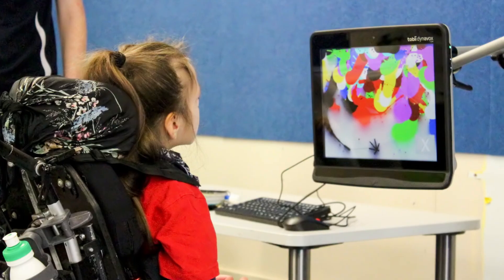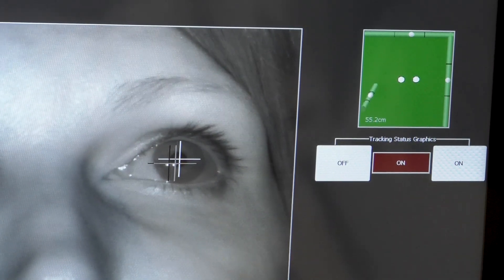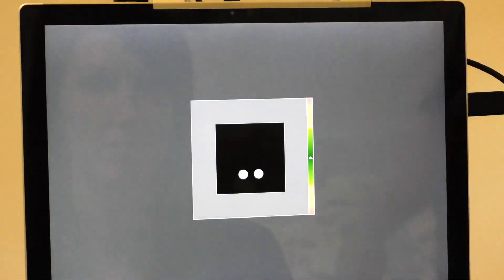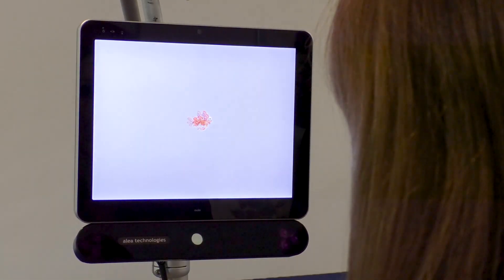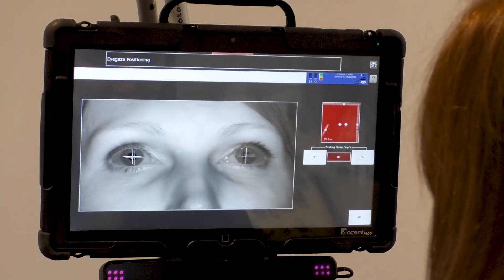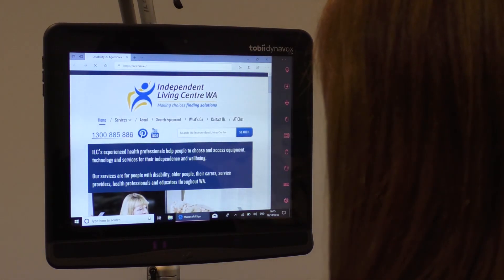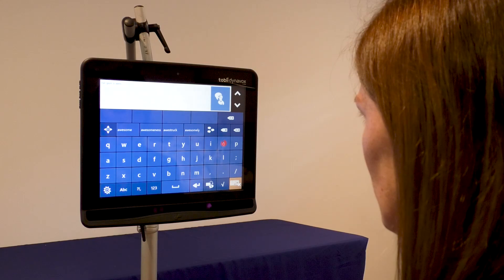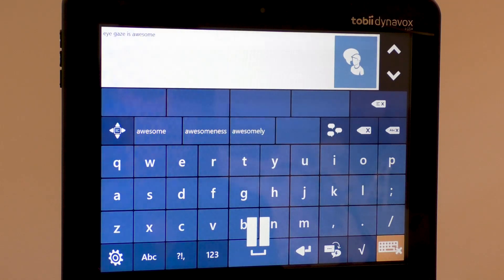Setup and Positioning for use of an Eye Gaze System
Getting the right setup and positioning for eye gaze is extremely important for it to work effectively. The goal when positioning for eye gaze use is to achieve a stable eye image for the eye gaze system to track.

This video was developed as part of the Engaging in Eye
Gaze: Collaborating and Consulting with Schools project funded by the Non
Government Centre Support for Non-School Organisations of Western Australia
(NGCS).

The view the Independent Living Centre WA’s other resources